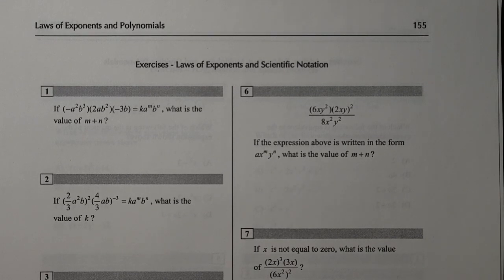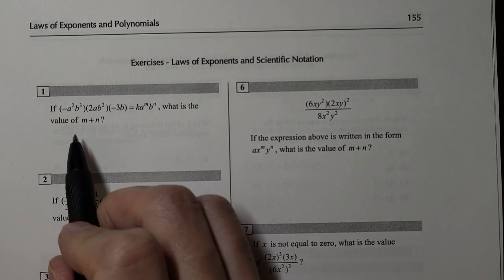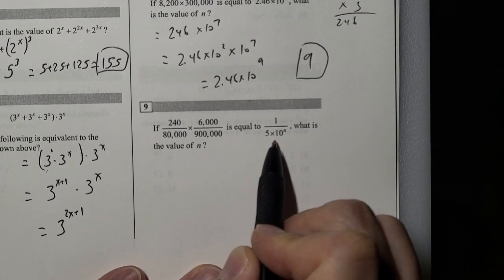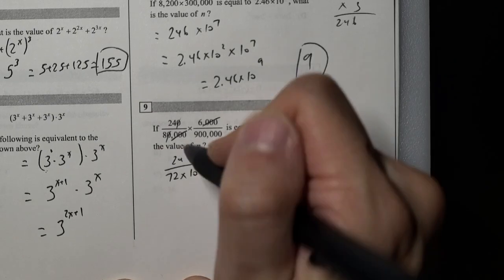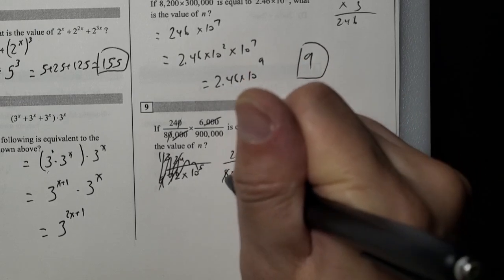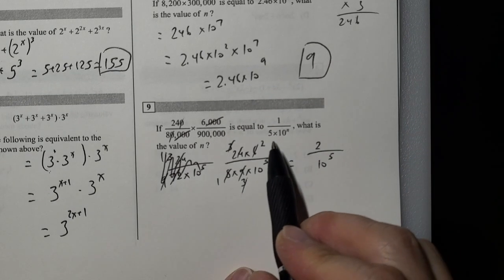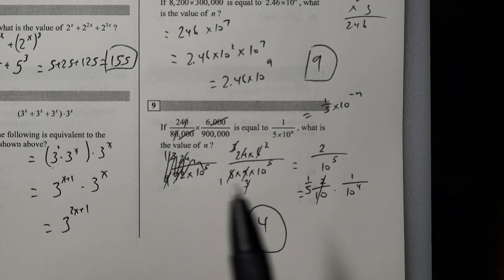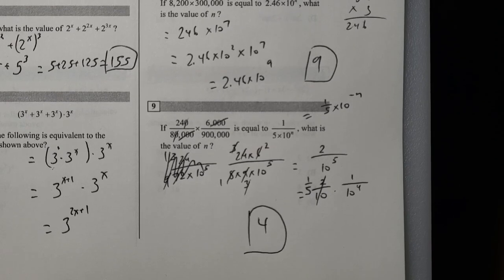[SAT Prep] Properties of exponents practice problems